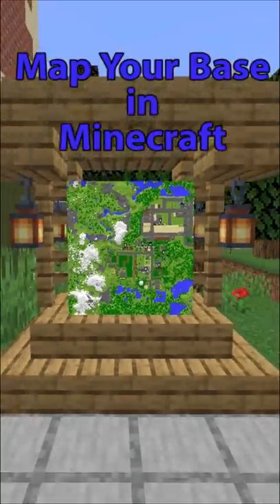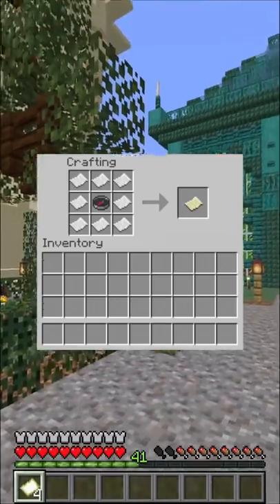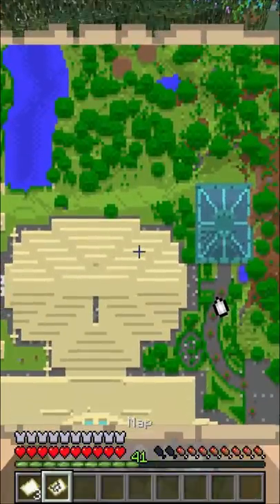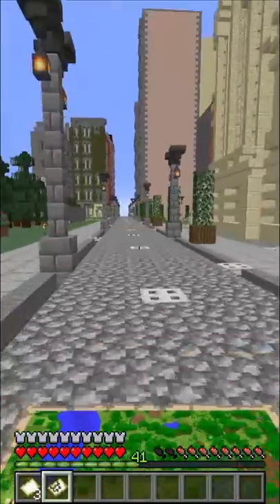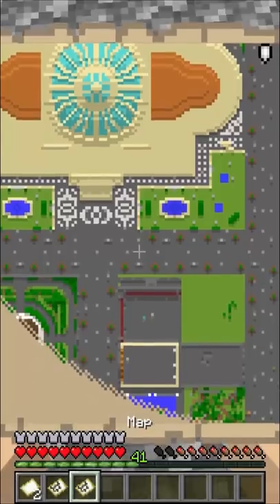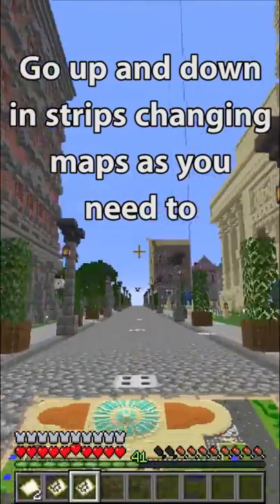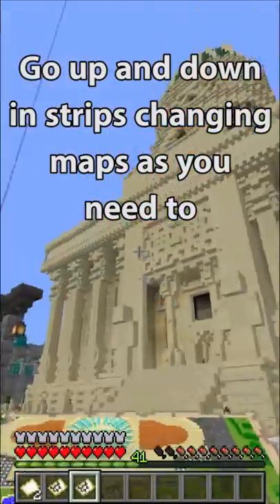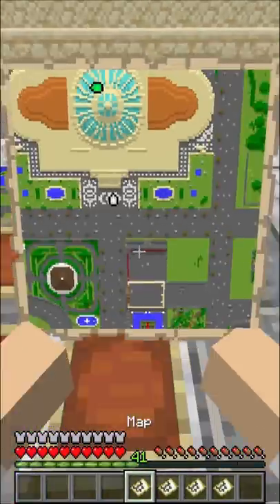How to Map your Base in Minecraft | Easy Map Wall Tutorial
A video on how to map your base in minecraft
Use minecraft maps to easily create a huge wall map of your city or base. It looks great in your build and can showcase your creation

A minecraft video from jjaaxxthelegend